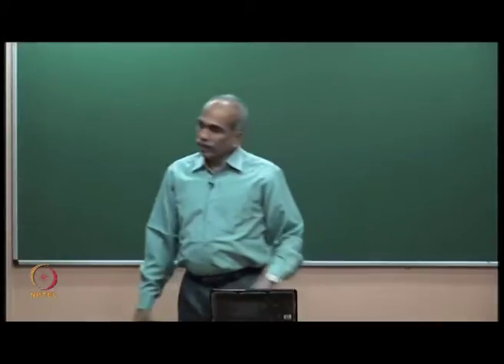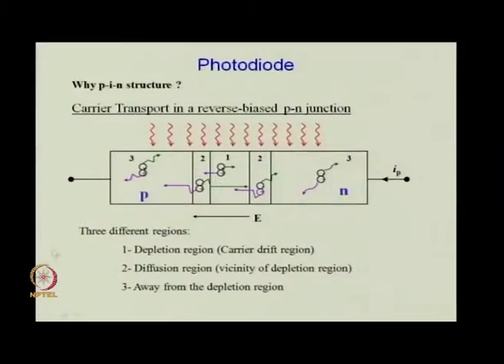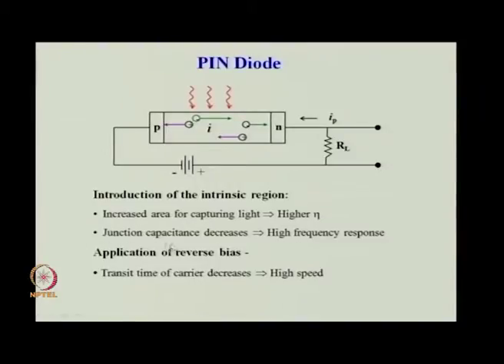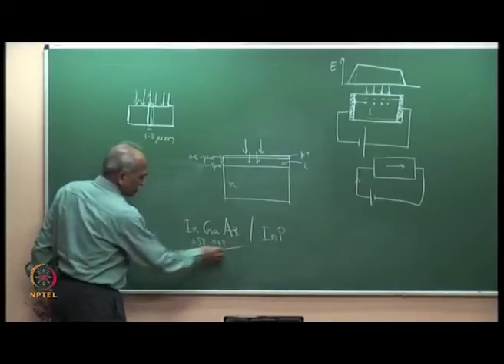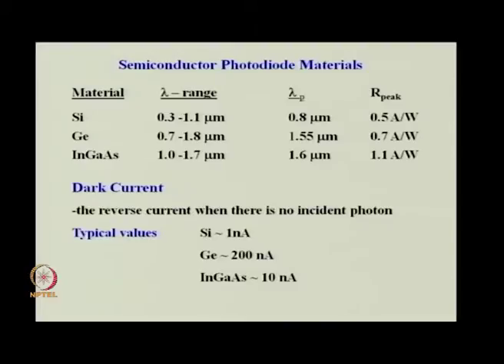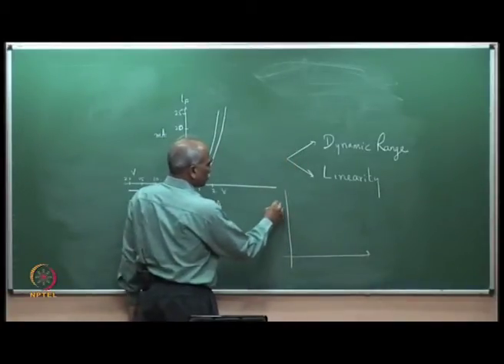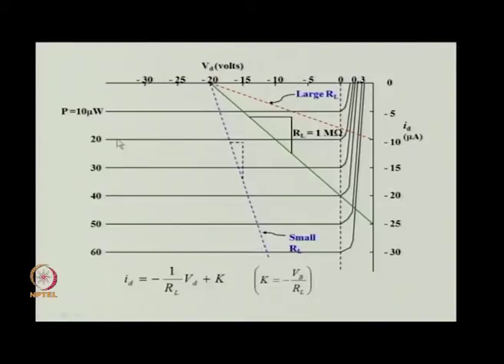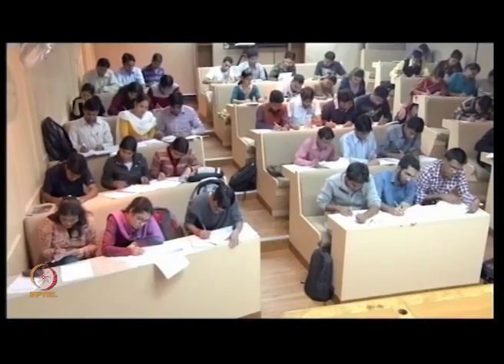Semiconductor Photo-Diodes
Subject: Physics
Courses: Semiconductor Optoelectronics